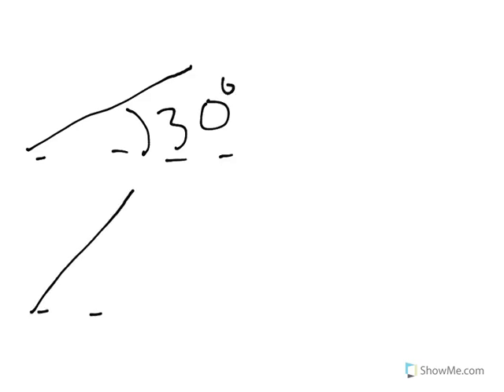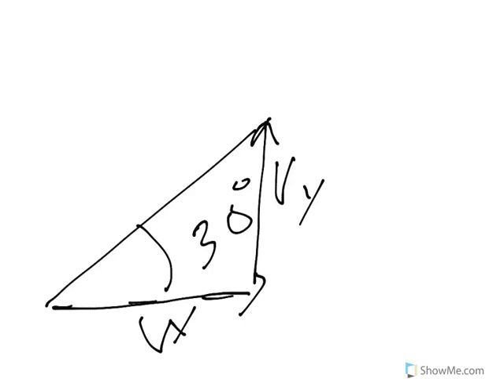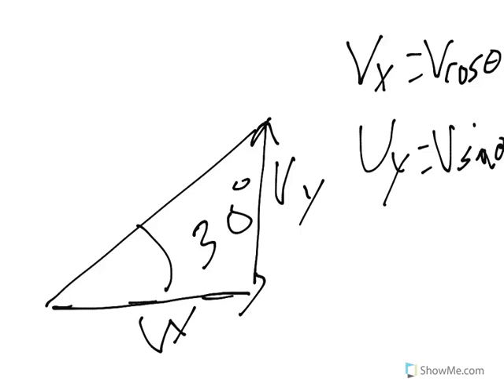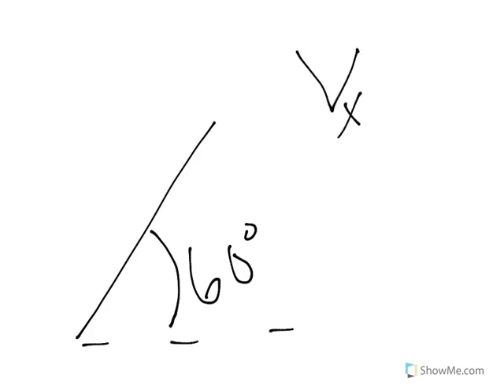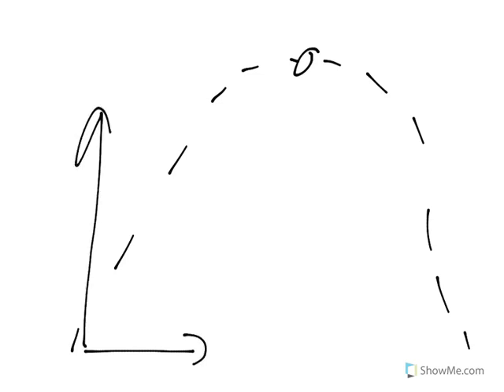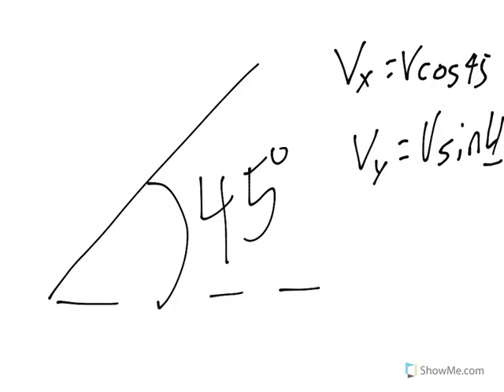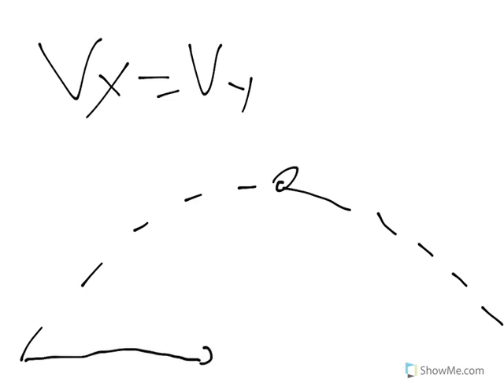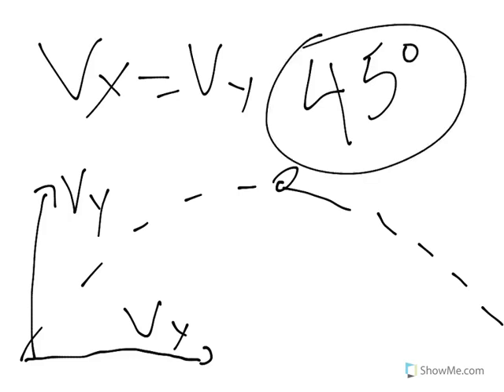best angle to shoot a projectile